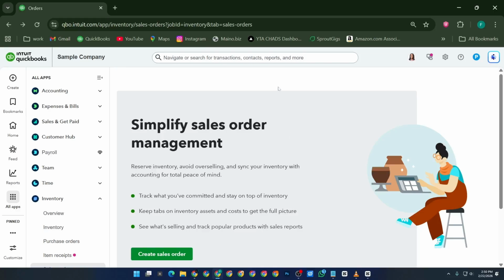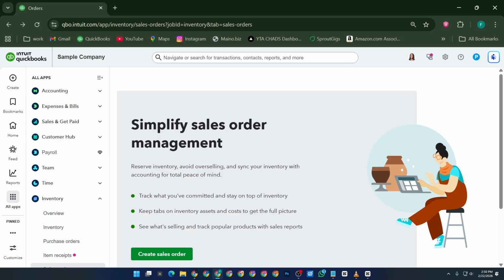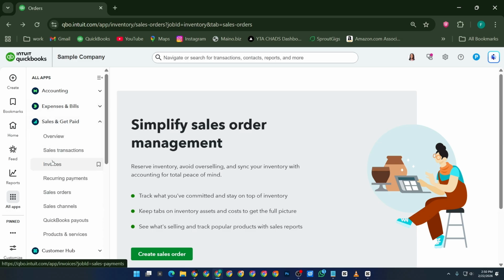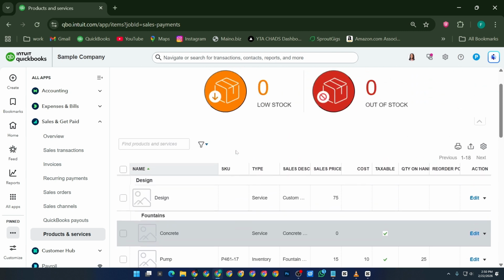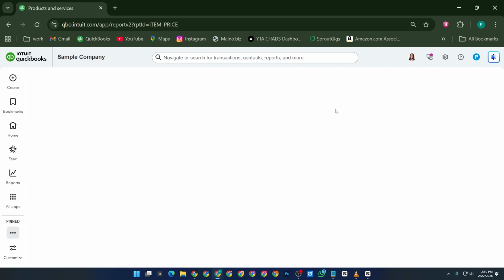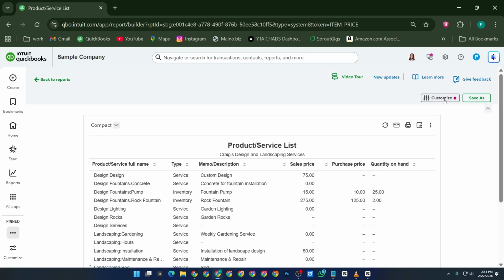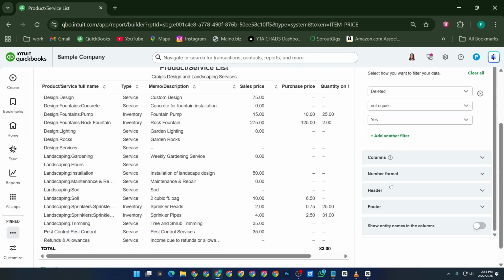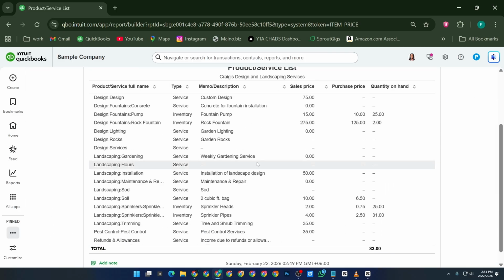How to Track Inventory in QuickBooks Online (Full Guide) – (2026) Step-by-Step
Learn how to track inventory in QuickBooks Online by enabling the inventory feature, adding products with quantity, cost, and sales information, recording purchases and sales transactions, adjusting inventory levels when needed, and running inventory reports to monitor stock, manage reorder points, and maintain accurate accounting records for your business.